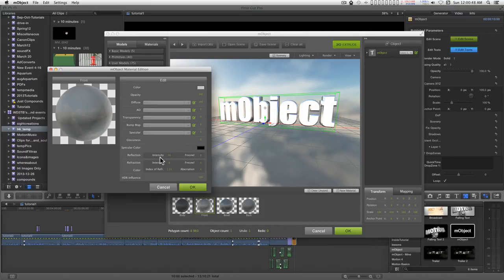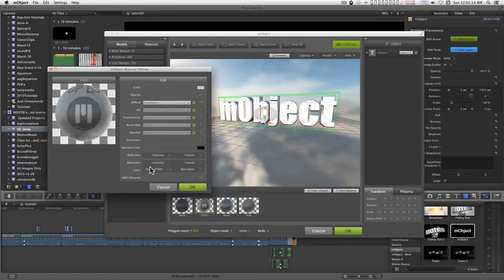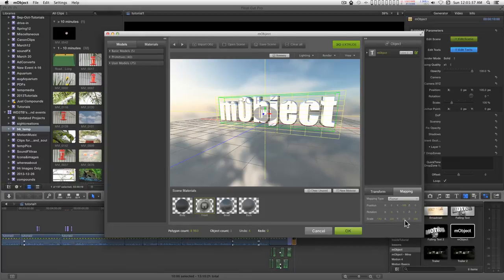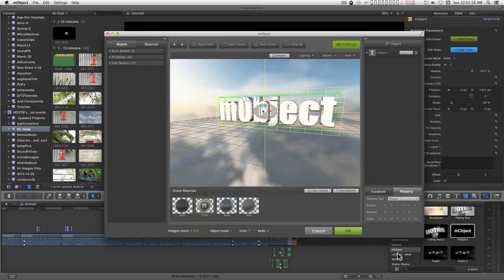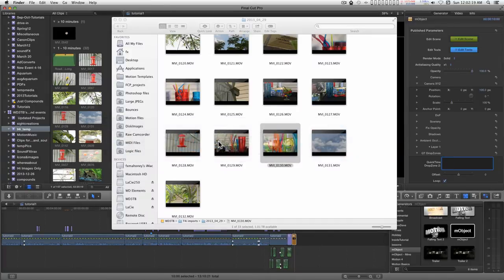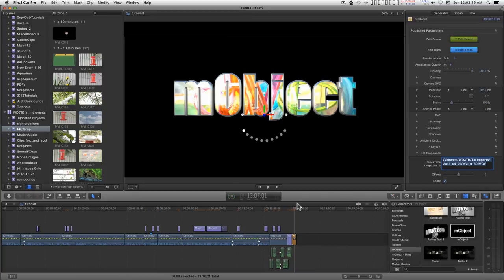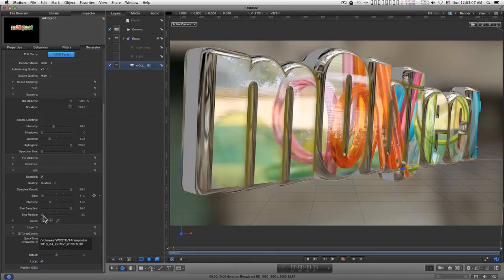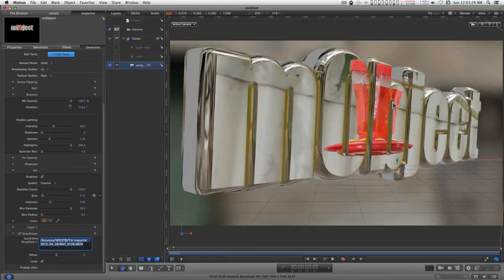(obsolete) mObject Quick tip: Drop zone shortcut (no need for Terminal)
[As of version 1.2, drop zones are handled pretty much like any other drop zone in Motion and FCPX.]

You don't need to open Terminal to apply quicktime files to drop zones in either Motion or Final Cut Pro X. Here's an easier way. Remember you can use the Reveal In Finder command to locate clips in your event browser in the Finder to apply to the drop zones.